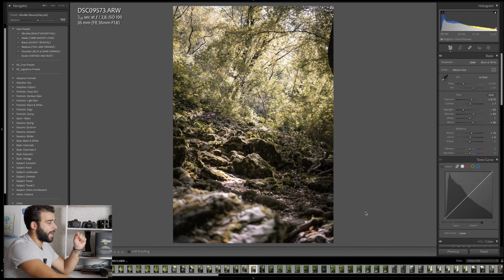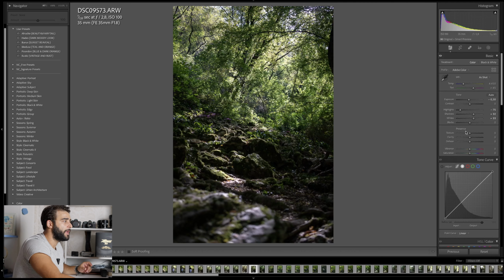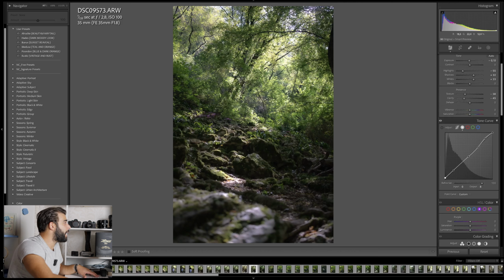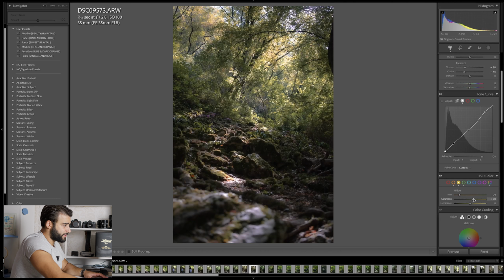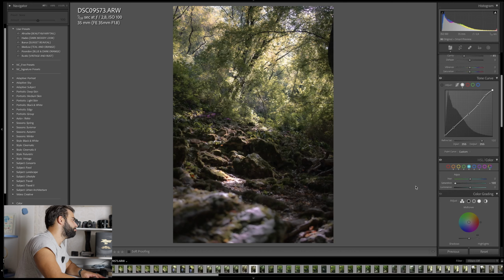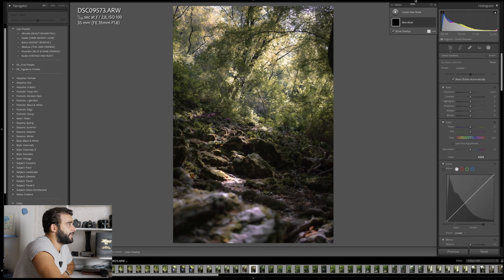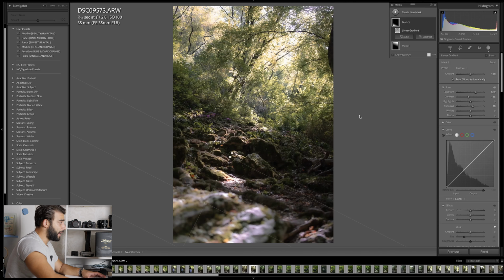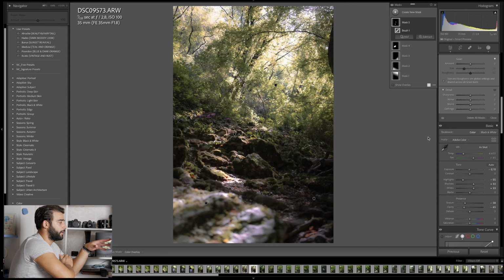How to Edit Photos Like a PRO using Adobe Lightroom!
In this video, I'm editing one of my favorite photos, sharing with you my workflow so that you can get an idea for editing your future photos.